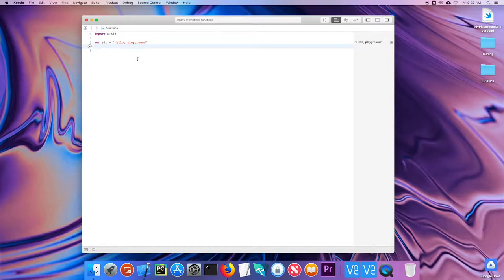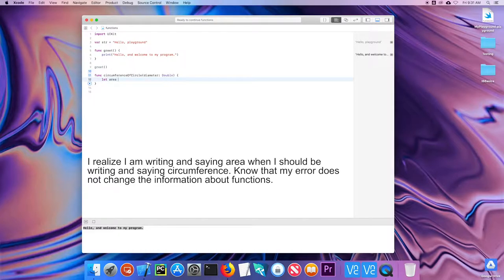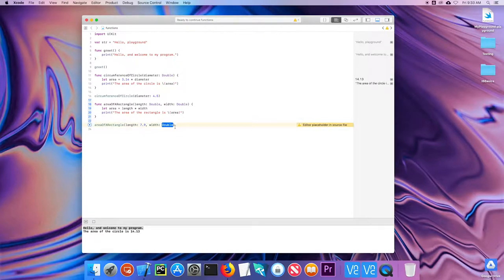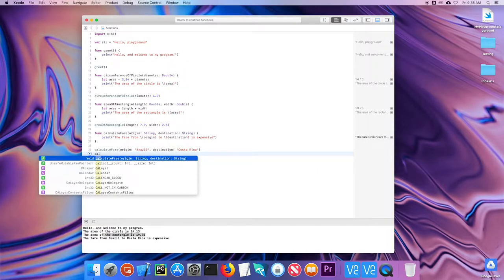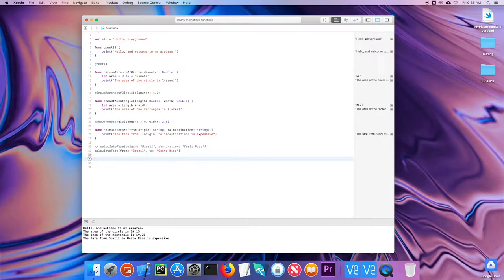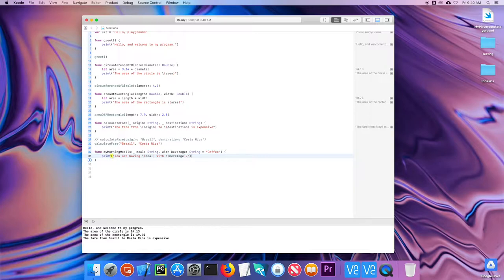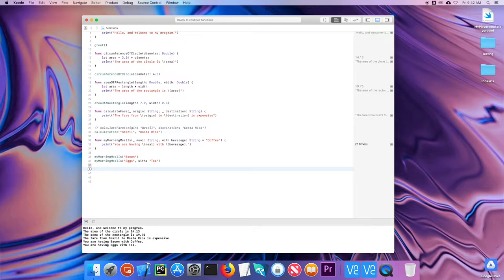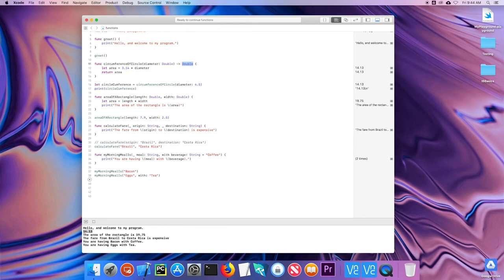Functions in Swift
This video is part of the Introduction to iOS Applications course at Sandy Spring Friends School. Functions (or methods) are an important way to organize code. This video examines how Swift implements functions and will show example of parameters and how to return information.